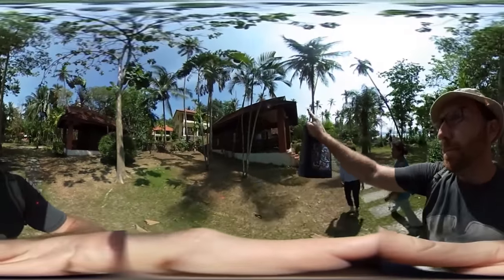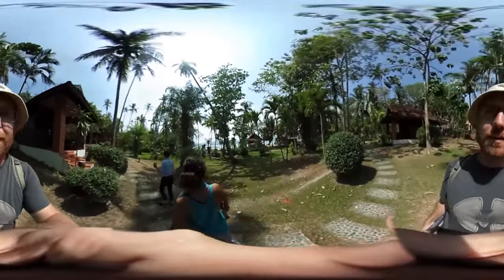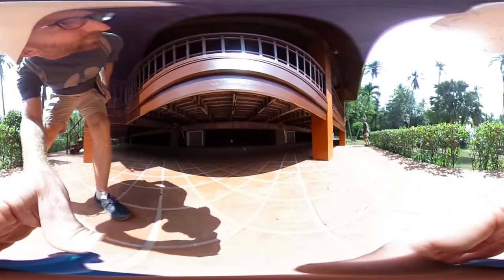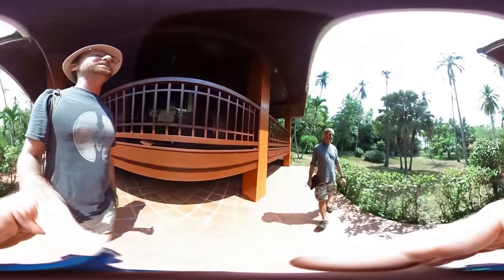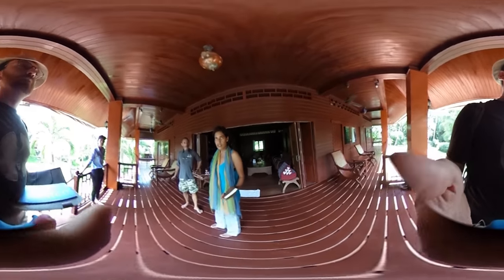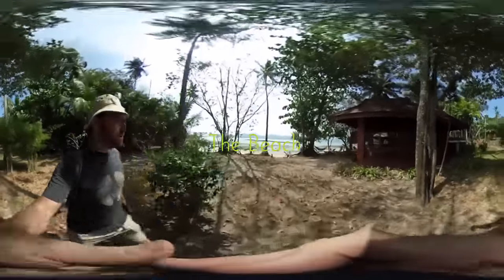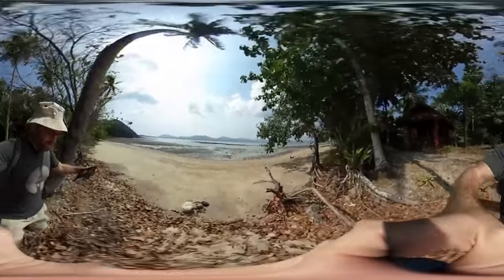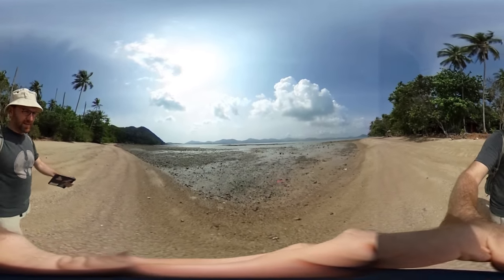Tour of Facilities - Dinacon (VR 360)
Walk around and see our rooms and tent spaces and beaches and cabins available at Dinacon!